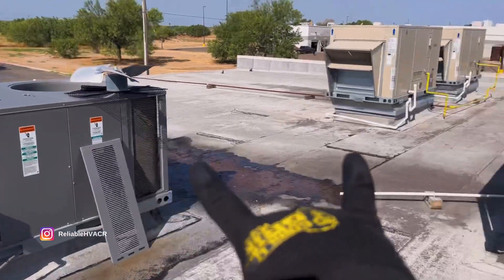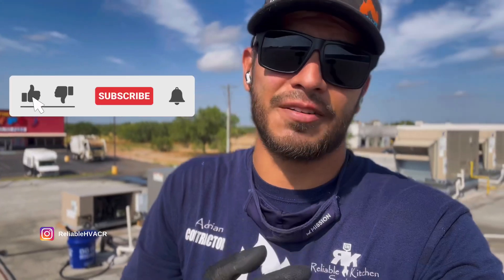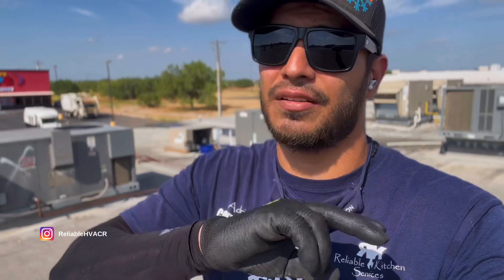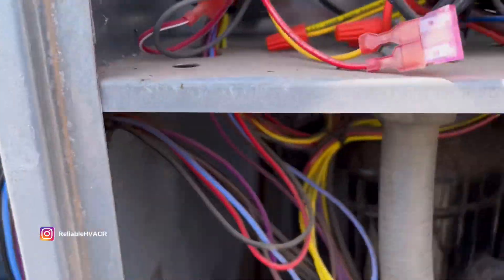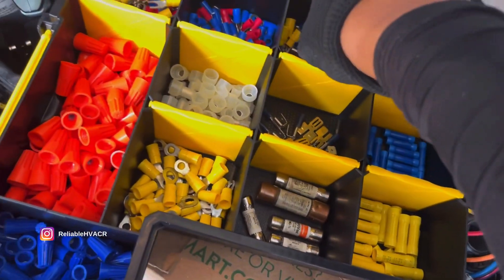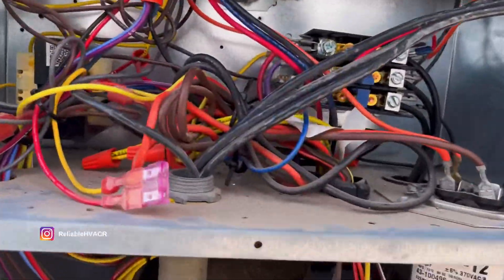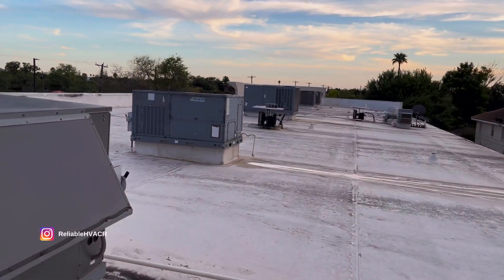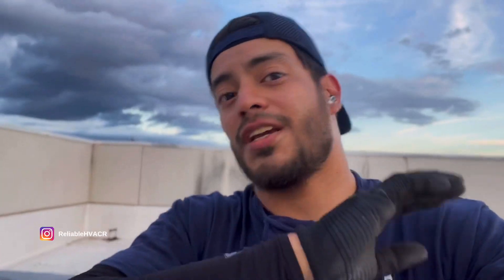Finding issues on my PM calls | HVAC Hacks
Starting with an Intelligen change out and trying to catch up on some maintenance, catching some issues here and there.

0:00 - Intro
0:08 - Intelligen Change out
3:28 - Trying to finish my pm contract
5:22 - Weird screaming
6:26 - Why I started my channel. Subscribe!
7:20 - HVAC hacks montage
8:28 - We have a problem with back ac
8:54 - Troubleshooting Ruud unit
10:37 - Found our problem
11:20 - We do our quick repair
13:58 - Testing it out
15:27 - Going back to replace emergency link belt
18:04 - HVAC blooper , almost forgot something
18:20 - How much water can a micro channel coil hold?